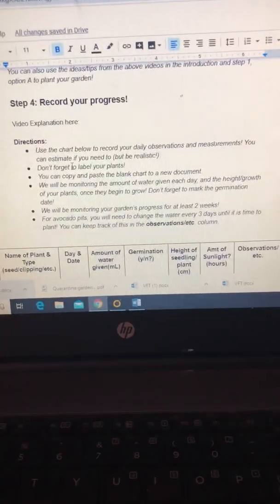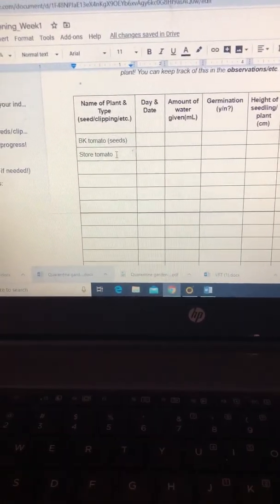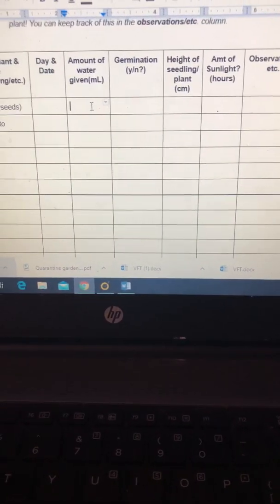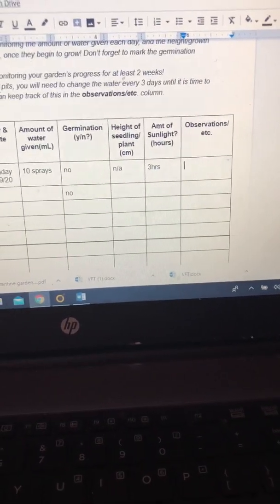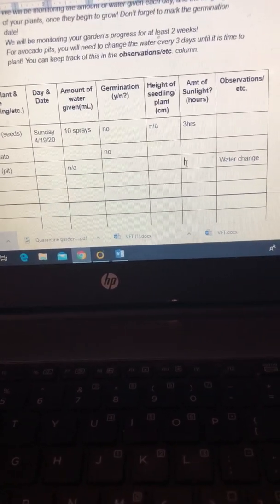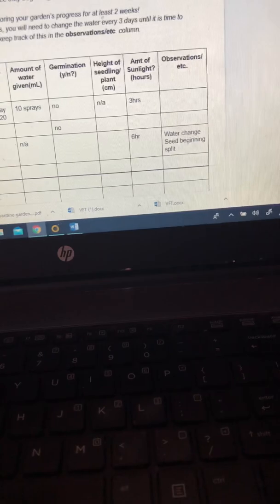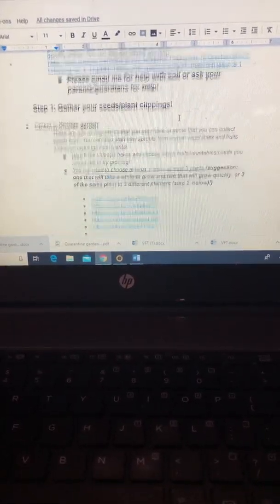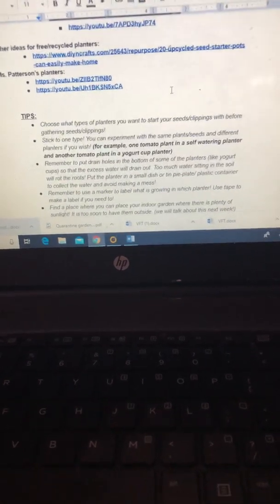Quarantine gardening week 1: recording your progress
Follow along with step 4 of your worksheet!